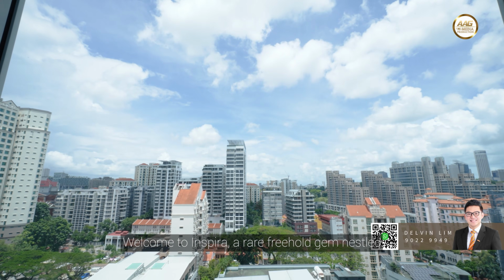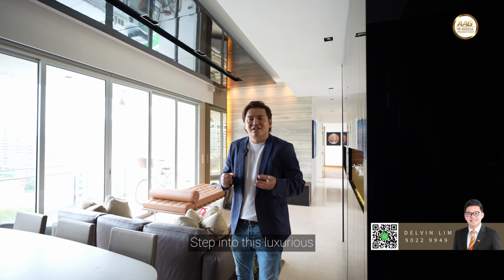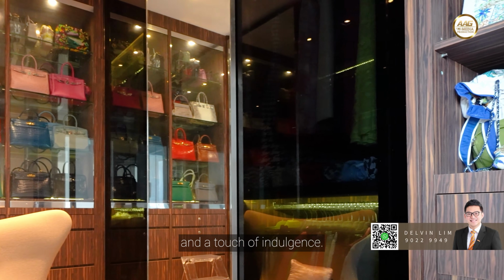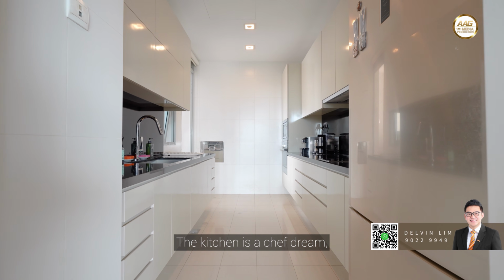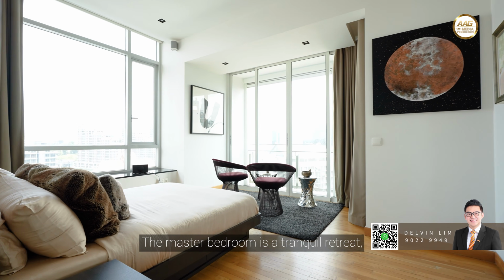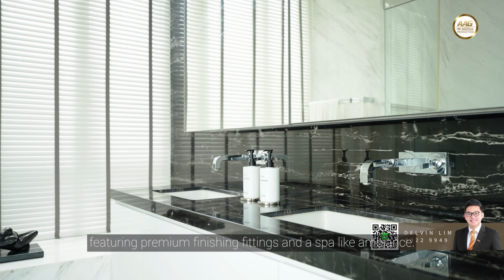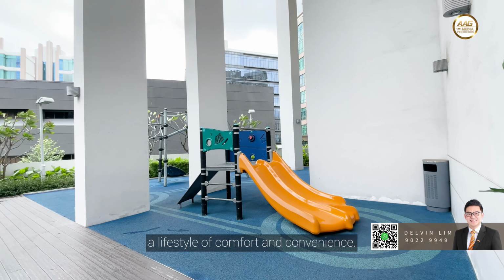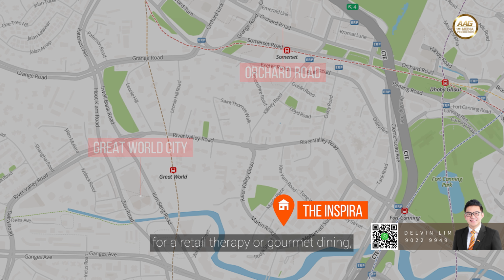Exclusive Singapore Home Tour | The Inspira 4-Bedroom | 1561 Sqft | Award-Winning Interior Designer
Kindly contact the Featured OrangeTee & Tie AAG Agent:
Delvin Lim Whatsapp for more information.